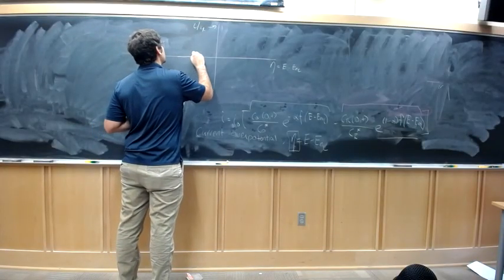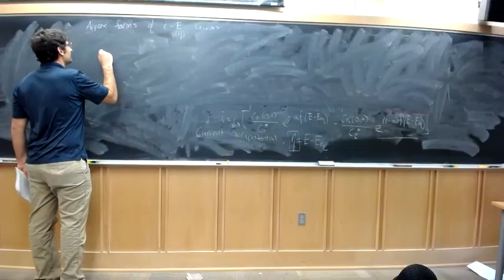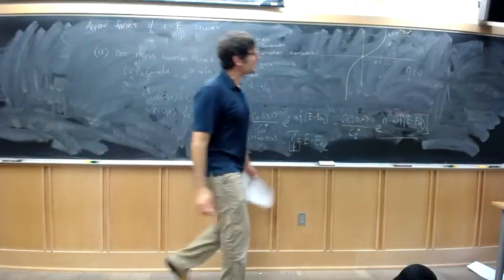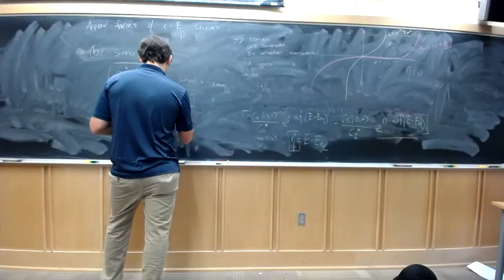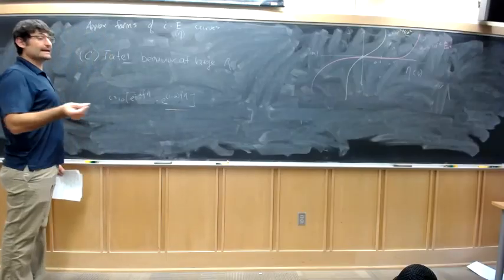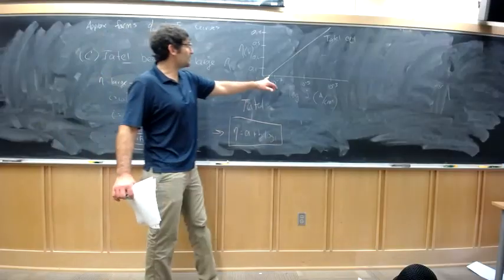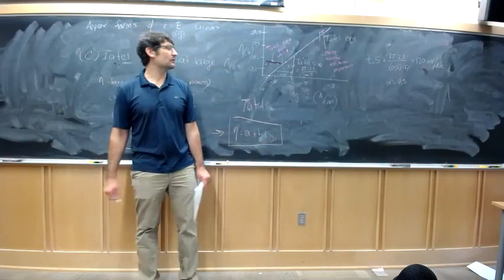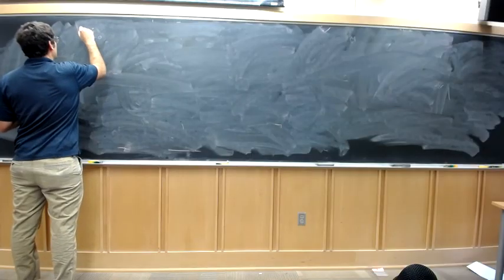15 Approximate forms of the current overpotential equation and Tafel behavior